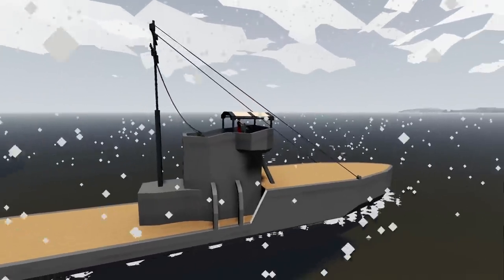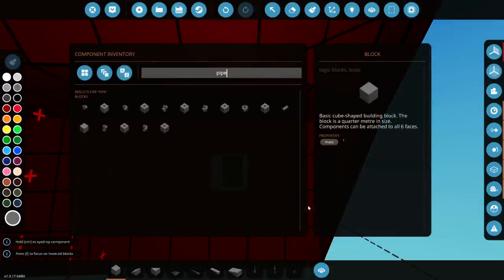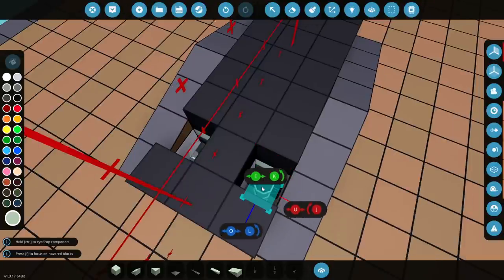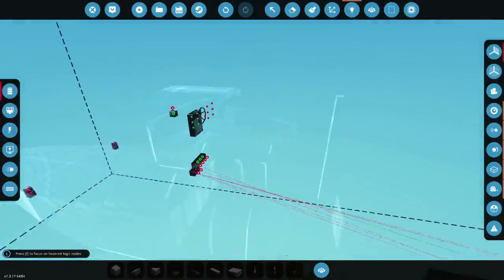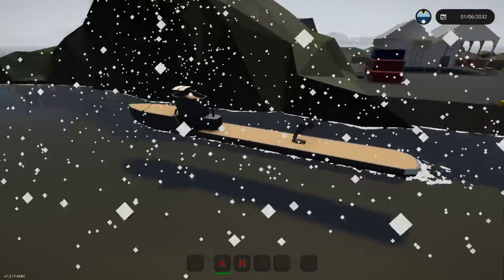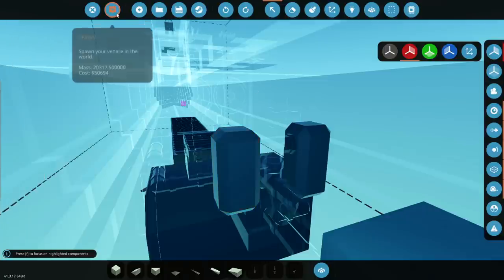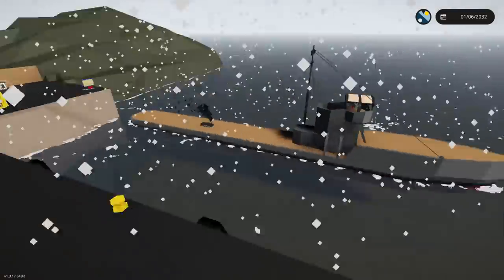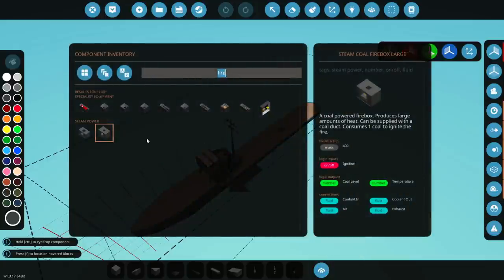SLOW Steam Engine INSTALLED! - WW1 Warship Build - Stormworks Search and Destroy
Lets install a steam engine into our WW1 Warship shall we? Well I thought this would be a good idea... However, I had a problem with how fast we can make it go. So, can we actually use steam? Well yes. I just need to figure it out.